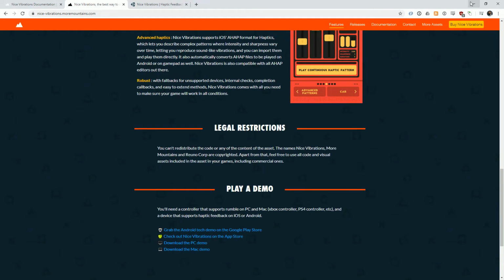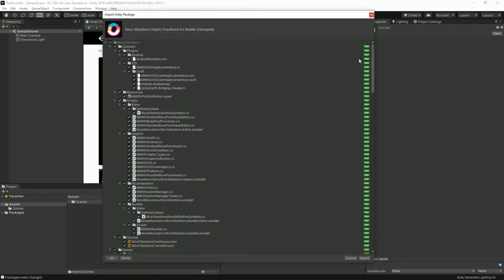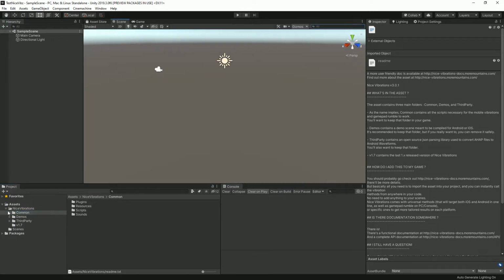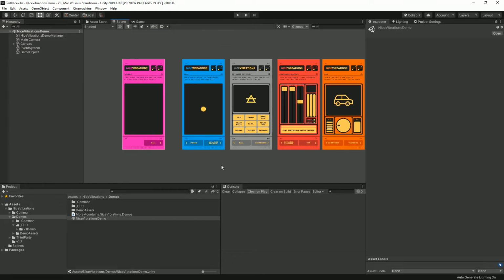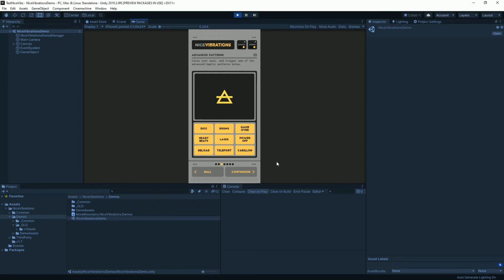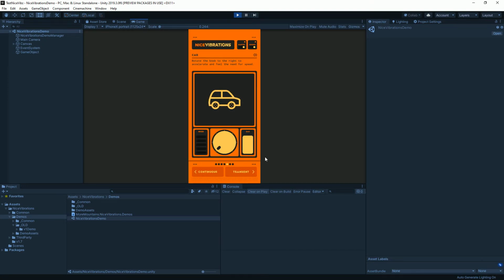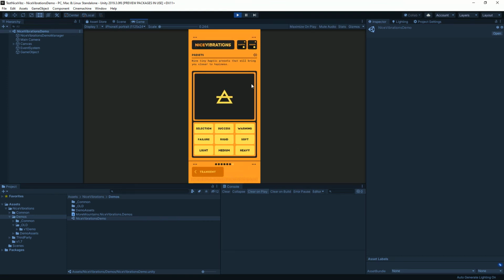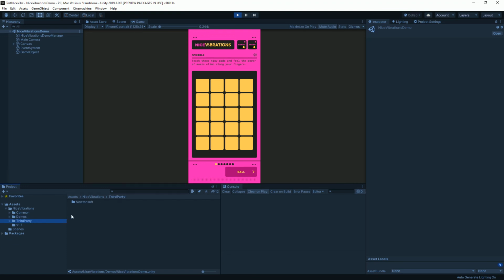Nice Vibrations Tutorials - Part 2 : Install & Contents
This video showcases how to install Nice Vibrations into your project, and goes over the contents of the asset

Nice Vibrations is a simple yet powerful solution to add vibrations, rumble and haptic feedbacks to your Unity games. Built on top of the native iOS and Android APIs, it offers a universal interface to target all platforms at once, as well as ways to get exactly the right vibration on each platform specifically.